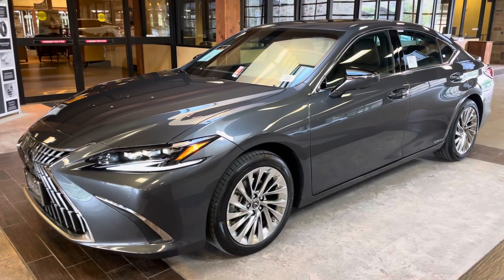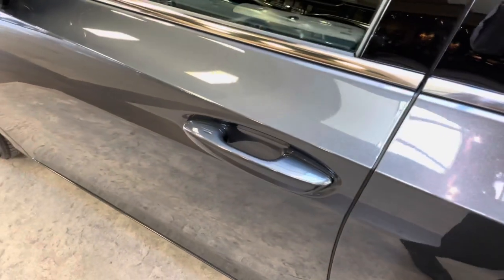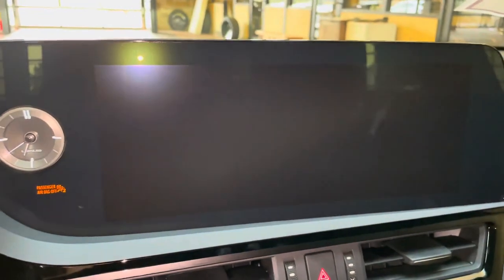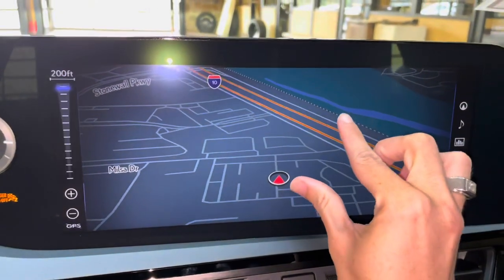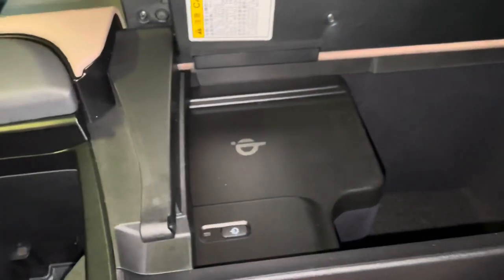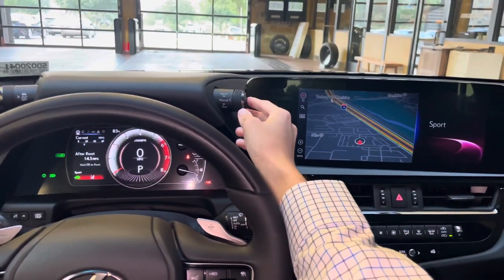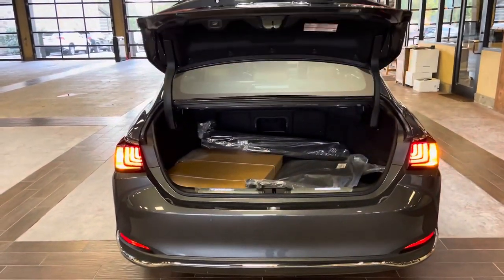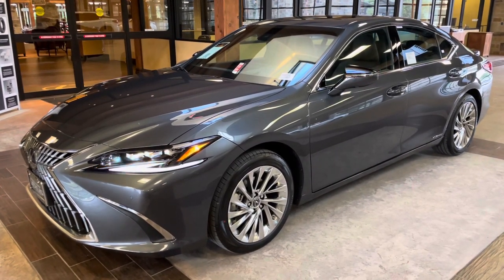2022 Lexus ES300h Ultra Luxury Walkaround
Check out the 2022 Lexus ES300h Ultra Luxury and all the features this car comes equipped with.